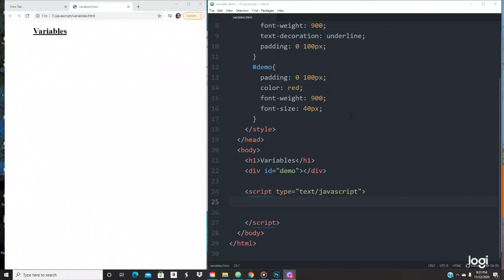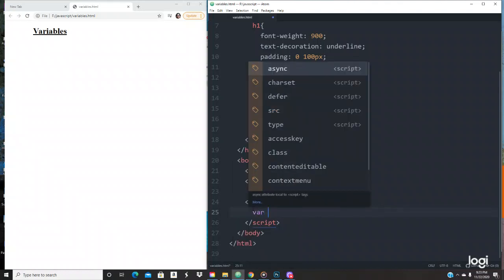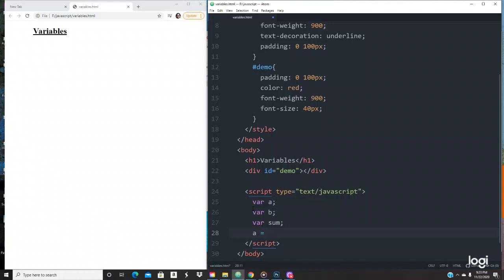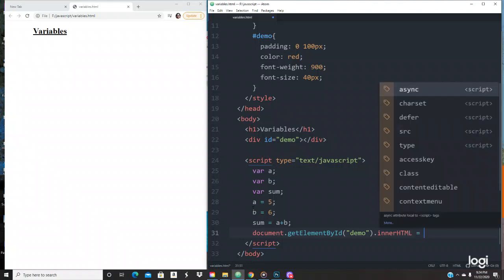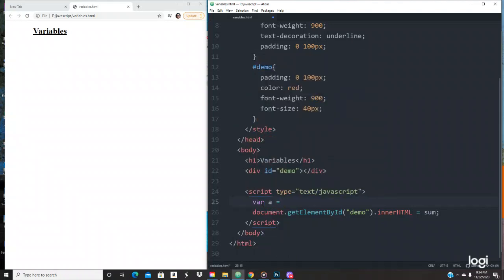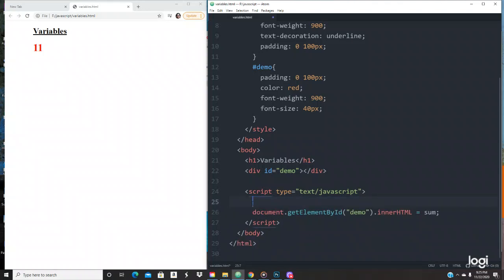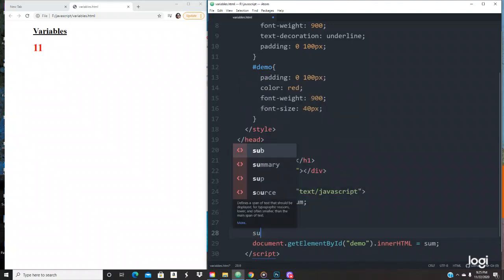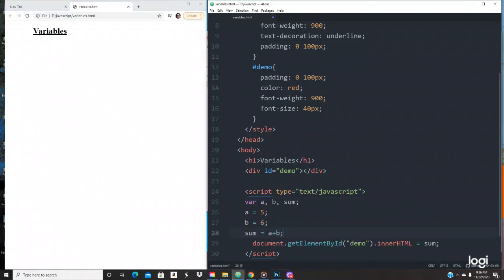JavaScript Variables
Starting the tutorials with Javascript.  This was a cool one to do, very basic and a great one for the foundation.  Thanks.